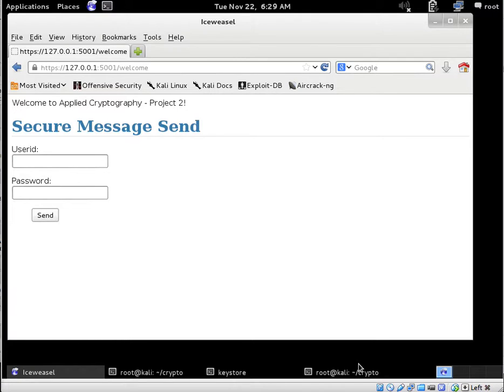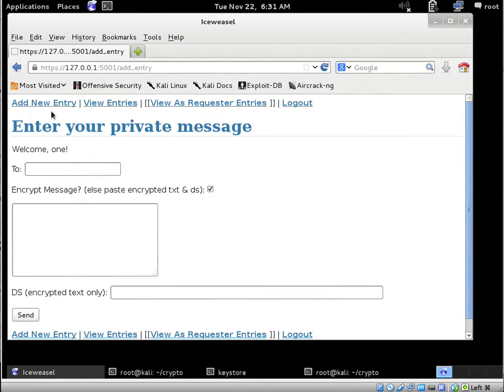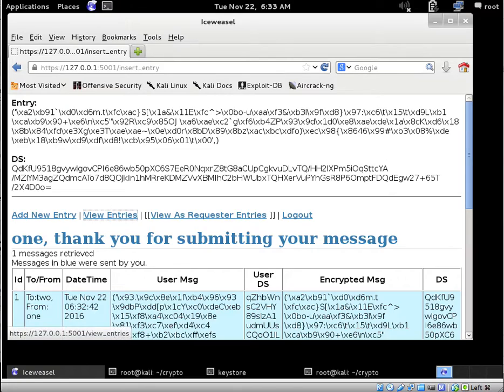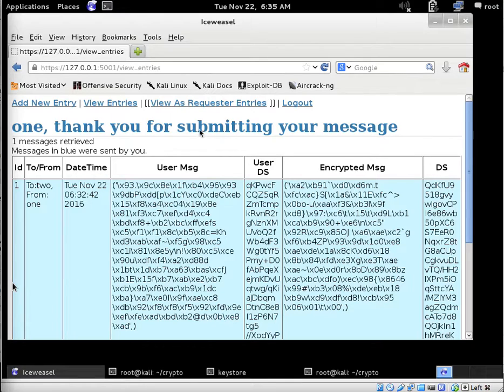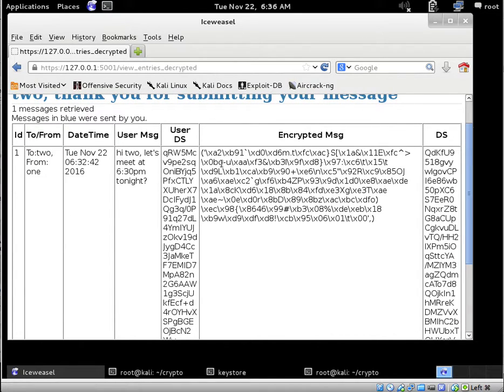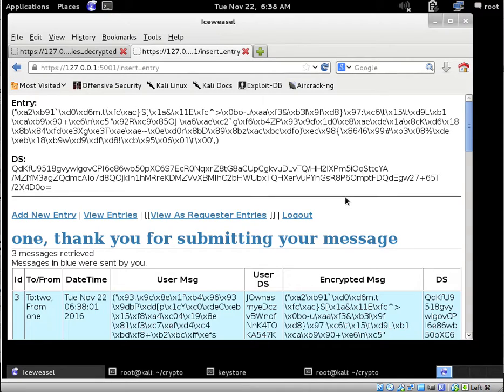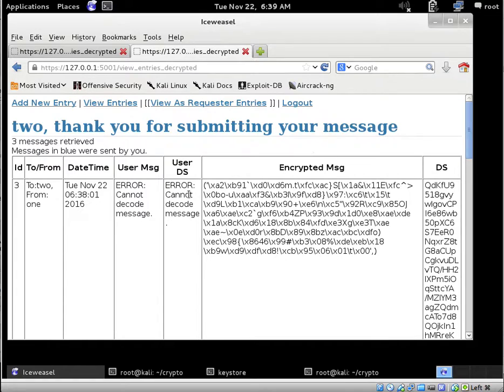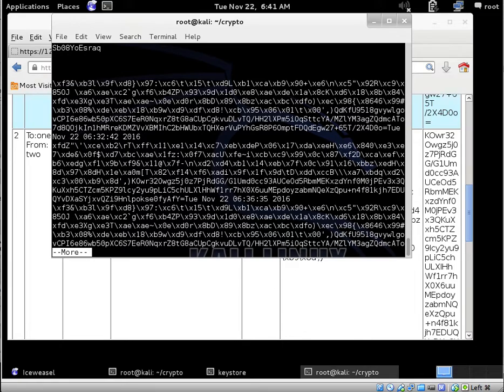Cryptography Project - Secure Message Send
A secure message send application - Flask web application, using asymmetric/symmetric encryption and digital signatures for security and SQLite storage.